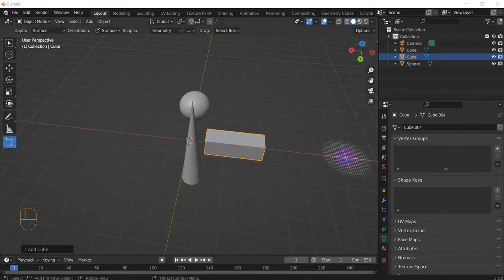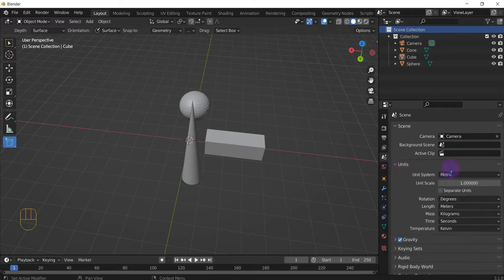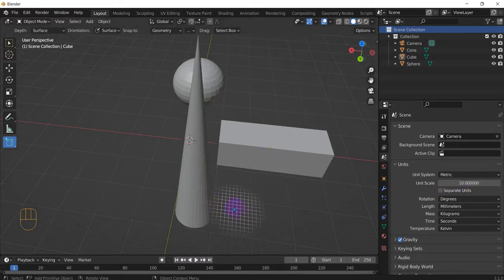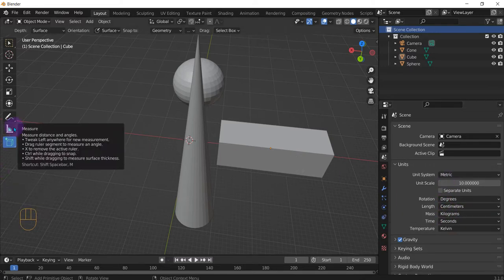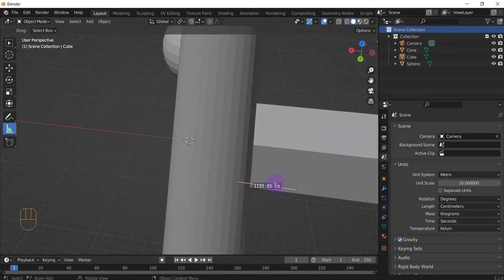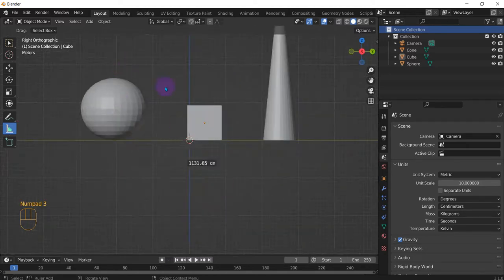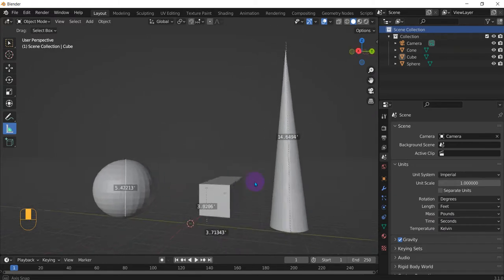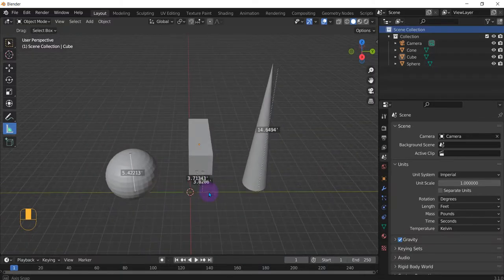Blender How to change units and measure objects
Shows user how to change the units for the entire scene along with how to measure to make more accurate models.